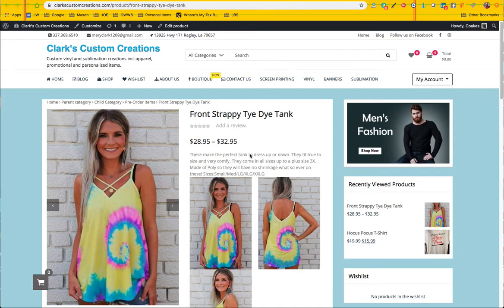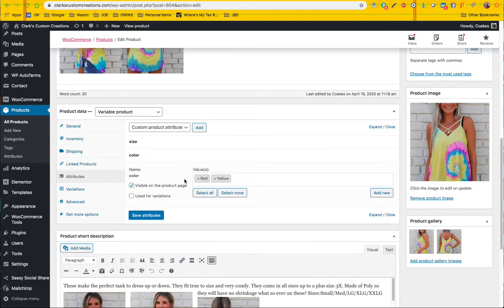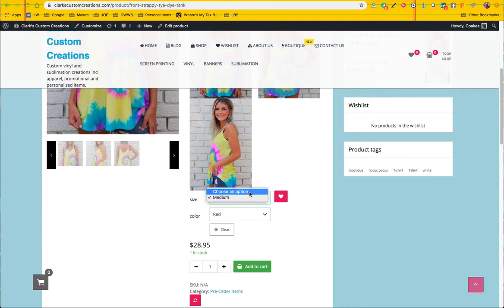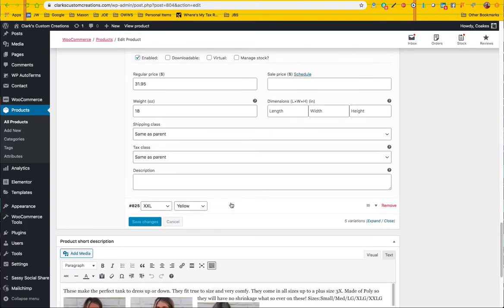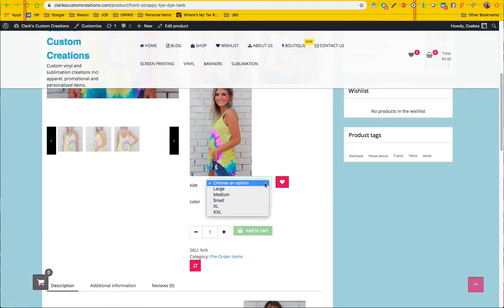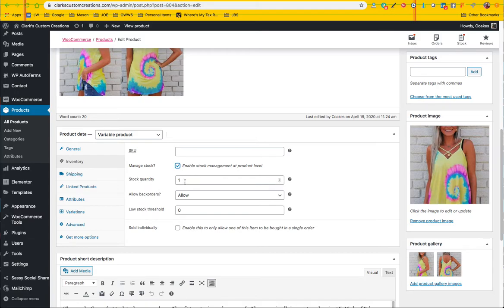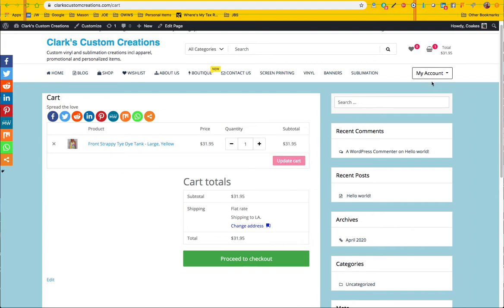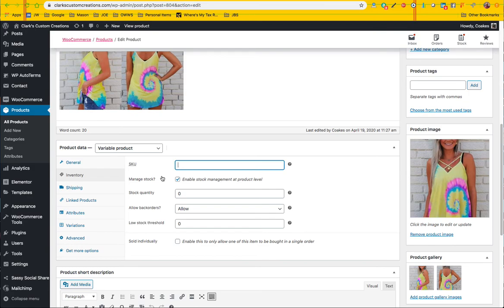OWS - Adding Multiple Variables and Inventory to WooCommerce New Store WordPress Themeforest Theme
Selling online is simple with WooCommerce from WordPress. Using the New Store theme from Themeforest, C J Oakes, President of Oakes Writing Website Services shows how to add additional sales modifiers to product pages.

Need to add color options to just a couple of sizes? No problem. Want to add Brand options? You can.

After setting the first attributes and variables from which customers can purchase, adding additional attributes (like color, brand, size or custom) and variables for purchase is simple.

However, these steps must be performed in order or things get a bit wonky. If that happens, simply delete the changes and start fresh.